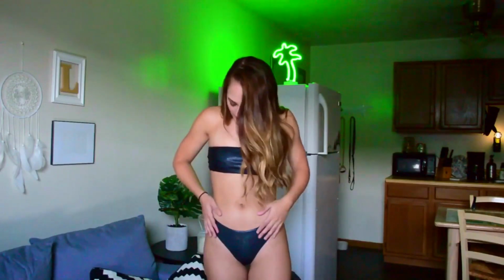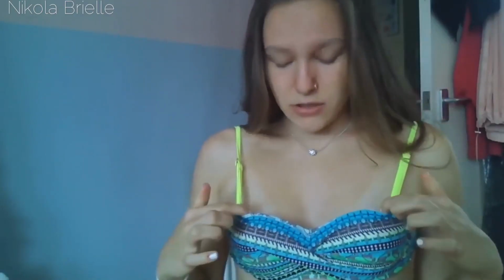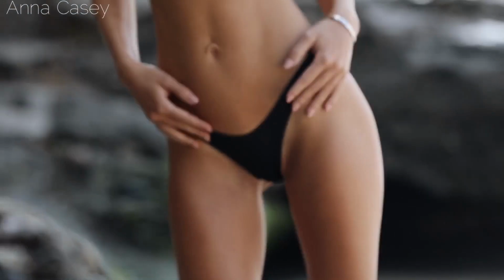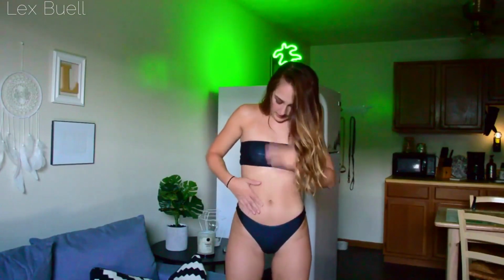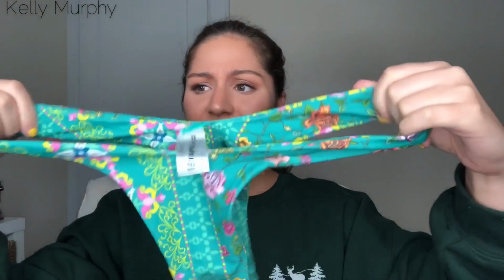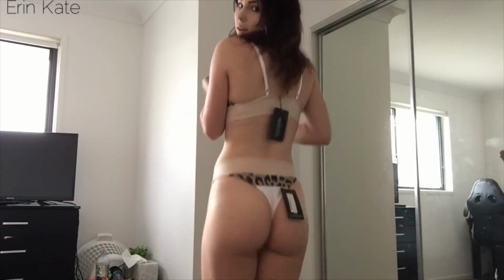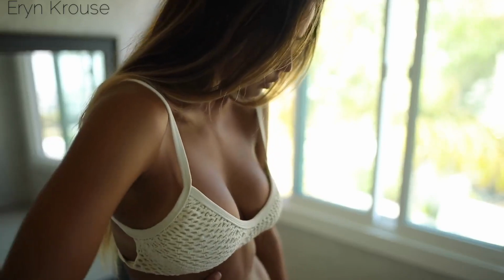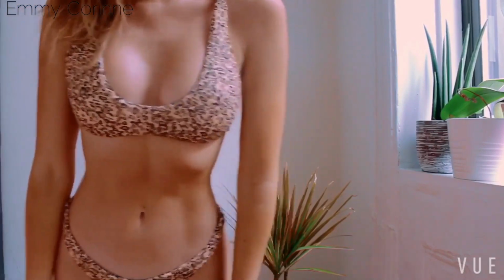Bikini Try On Haul | Best Bikinis August 2018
Featuring

Who was your favourite?

Poolside Playlist has written consent from all the contributors in this video. Any ad monetization goes directly to the contributors and not to this channel. We encourage that you visit their YouTube channels as well as their Instagram and Snapchat pages which you can always find in the description box of our videos.

If you would like to show your support for this channel, we have just launched a patreon page where you can view extended versions of our bikini try on videos and even sponsor a bikini/lingerie video and get a personalized 'thank you'. for more information.